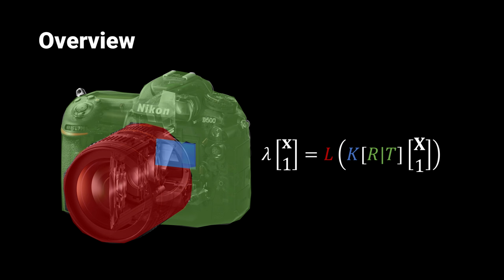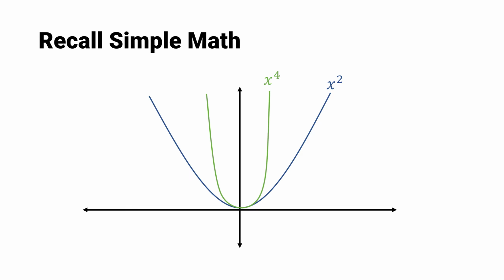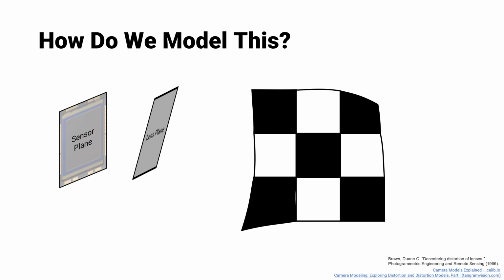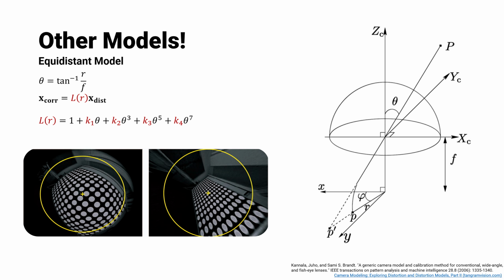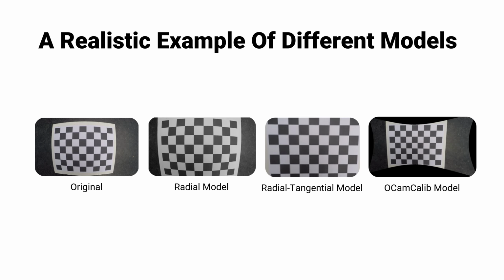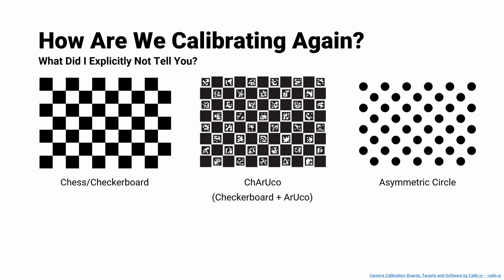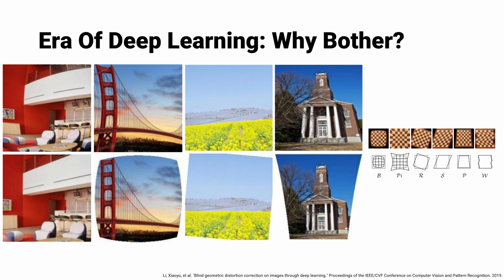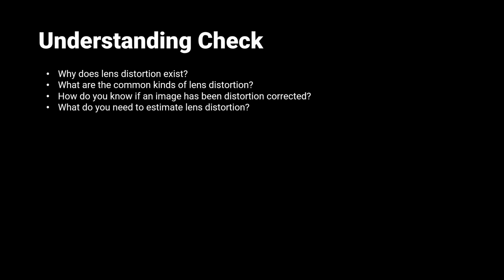Lens And Image Distortion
Ever wondered why your photos look a little "off" at the edges? That’s lens distortion at work! In this video, we’ll break down how lens distortion happens, why it’s so common in wide-angle and camera lenses, and how it impacts the images your camera captures.

Sections:
0:00 Welcome
1:50 Radial Distortion
7:29 Barrel Distortion
7:44 Pincushion Distortion
8:15  Tangential Distortion
9:52 Rad-Tan Model
11:56 Equidistant Model
13:20 OCamCalib
14:30 Double Sphere Model
17:28 How Calibration Is Done
19:41 Distortion Correction
20:39 Build Your Own Calibration Target
21:54 Calibration In Companies (Skydio, Tesla)
23:04 Deep Learning Based Distortion Correction (Blind)
23:58 Focal Length Vs Focus
25:02 Kalibr Toolbox for Calibration
26:05 Camera Calibration
26:47 Understanding Check

We’ll cover:
✅ What lens distortion is and the different types: barrel, pincushion, and mustache
✅ How distortion affects perception in computer vision and robotics
✅ The math behind distortion and how to correct it
✅ Real-world examples of distortion in action, and how to fix it for accurate measurements and 3D reconstructions

Whether you’re working with a drone camera, smartphone, or robot, understanding and correcting lens distortion is essential for clear, true-to-life visual data.